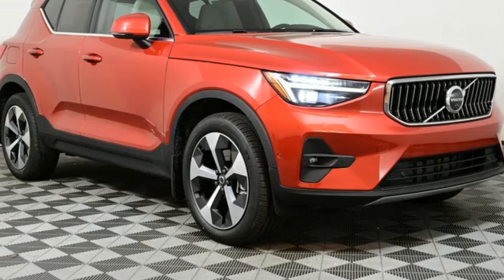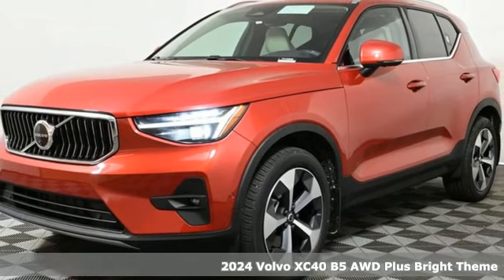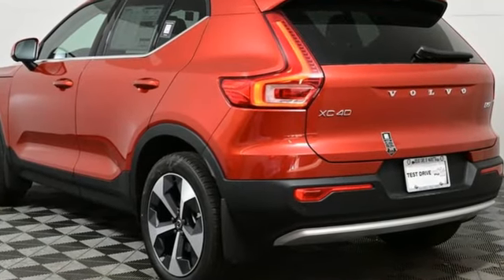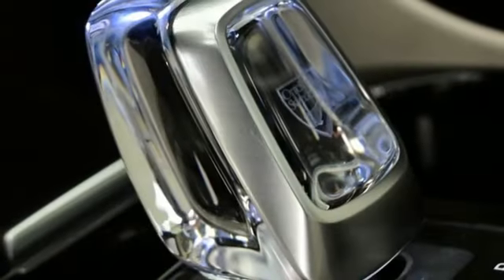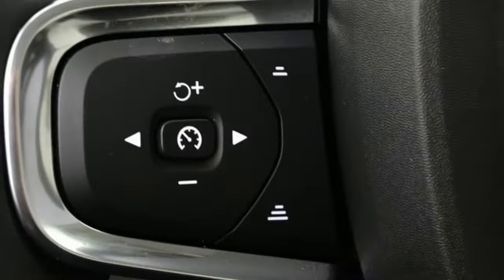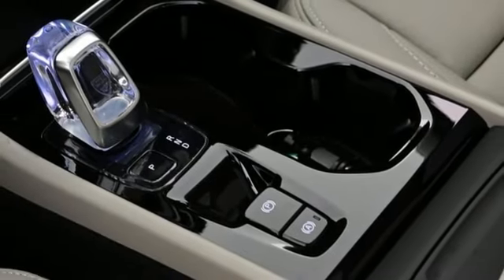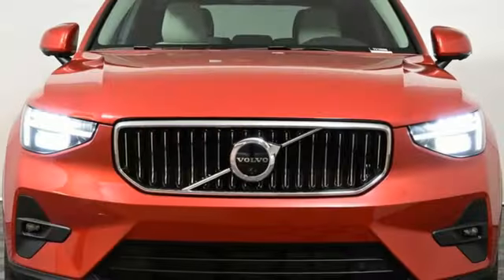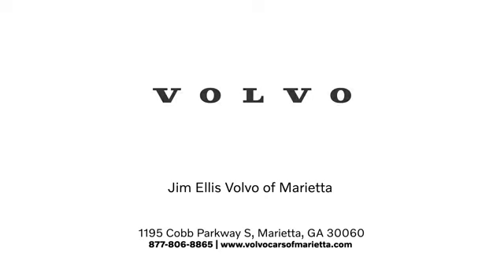New 2024 Volvo XC40 Marietta, GA Atlanta, GA TV10098 - SOLD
Year: 2024
Make: Volvo
Model: XC40
Trim: B5 Plus Bright Theme
Engine: 2.0L I4 Turbocharged DOHC 16V LEV3-ULEV70
Transmission: Automatic with Geartronic
Color: Red
Interior: Blond/Charcoal
Stock #: TV10098
VIN: YV4L12UE8R2277201

Address:
1195 Cobb Parkway S